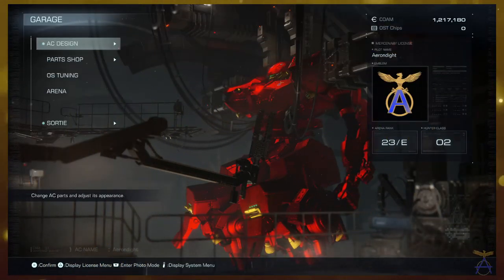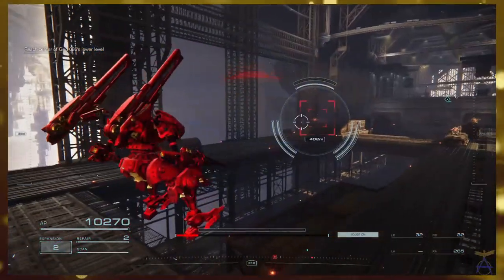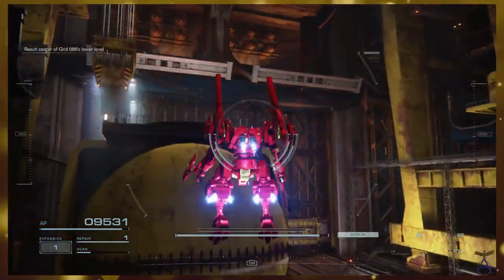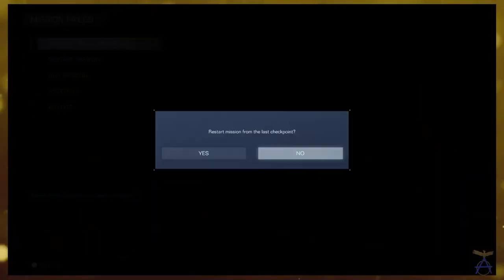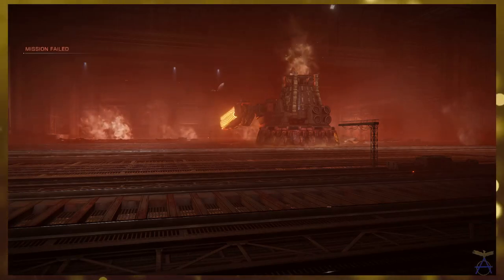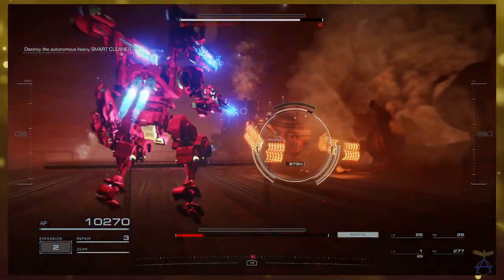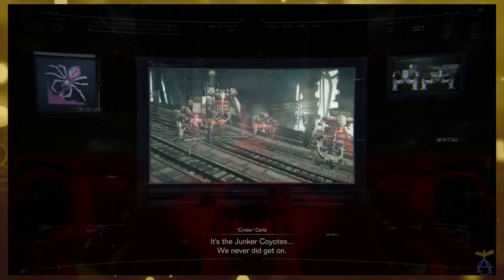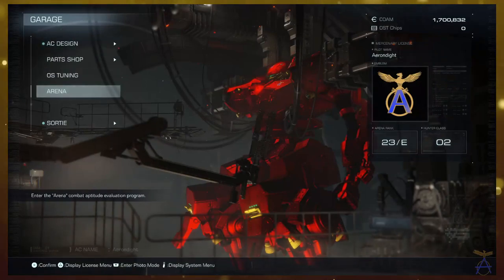Even This Boss Left Me As A Junk Pile | Armored Core VI Fires of Rubicon - Part 6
Video Made In - KdenLive
Thumbnail Made In - Krita

PC specs (If you are interested)
DDR4 16GB RAM 2400Hz (underclocked)
Logitech Keyboard
Logitech MK Master mouse